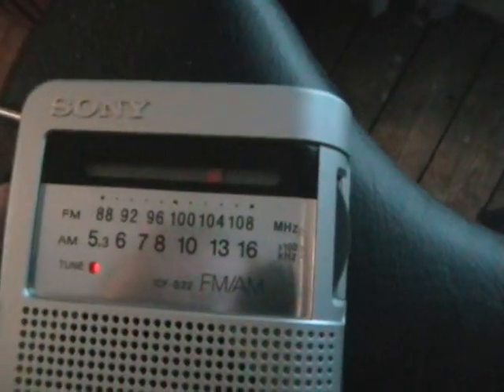How to build a SPY Bug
In this video we are showing you how to make
a very small home made FM transmitter Bug using
a single transistor and with a transmission range
of 200 meters+ more and without a PCB (printed circuit board)

This FM transmitter Bug is very easy to build.

PLEASE NOTE
The videos I make take a lot of time to film and edit ,I know I don't make many videos and that I will improve on in the future ,any donations are welcome to my PayPal account at
Thanks

Parts used:

2n3904 transistor

4.7p ceramic capacitor

1n ceramic capacitor

22n axial ceramic capacitor

1 - 5p to 30p air trimmer

360R resistor

4.7K resistor

10mm Mic

175cm antenna

Battery Plug

Some solder

Total cost just 90p.